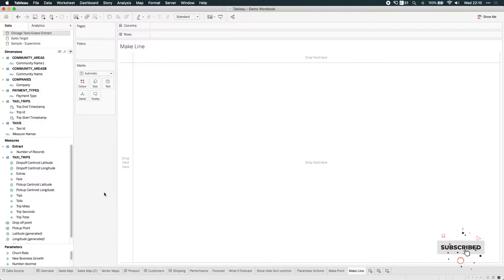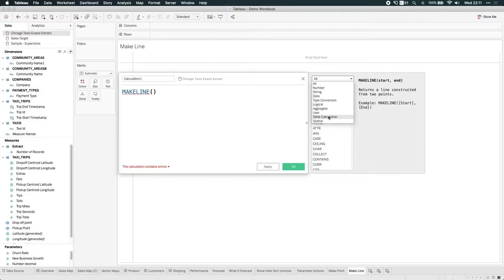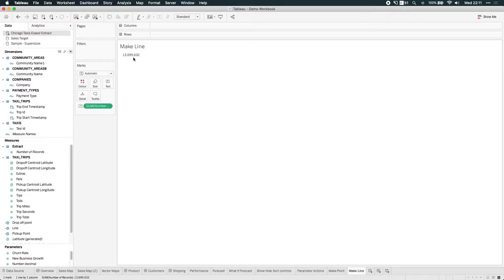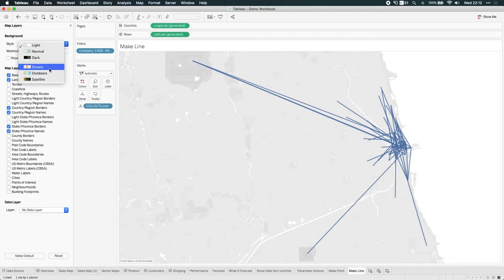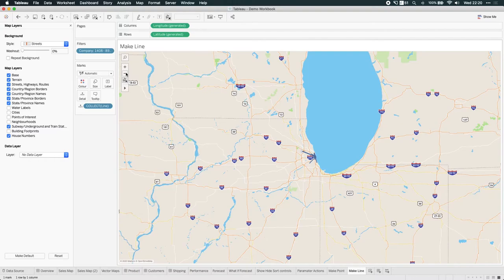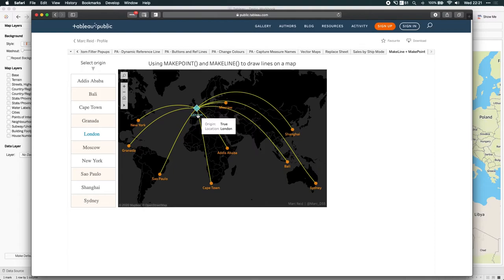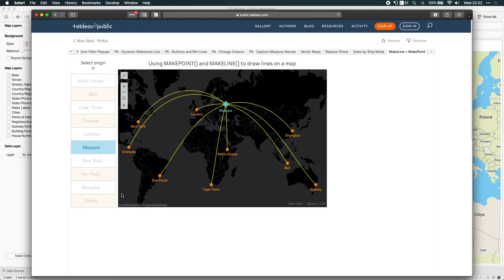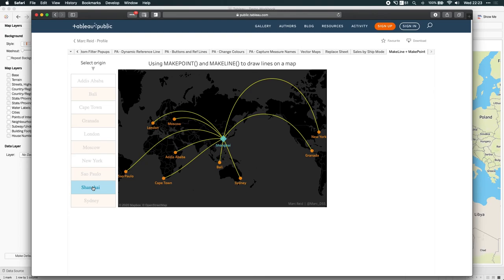How to use the Makeline function in Tableau Desktop 2019.2 and newer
Tableau 2019.2 comes with new spatial functions for mapping. In this video, we look at the makeline function.